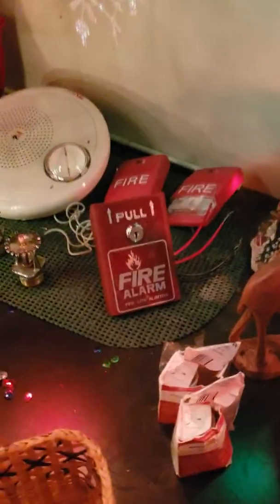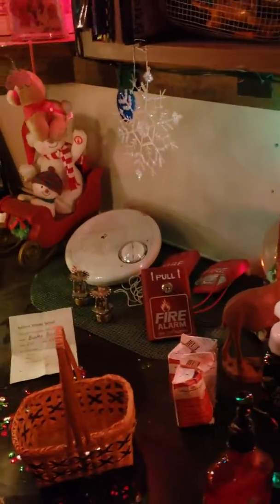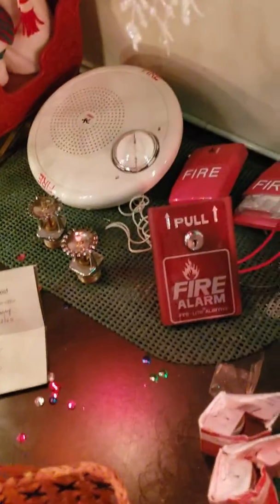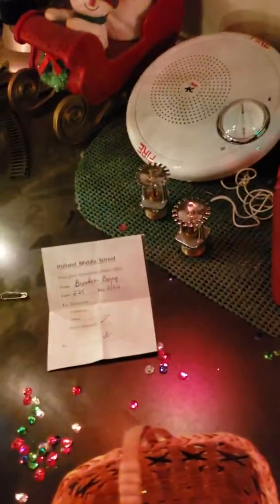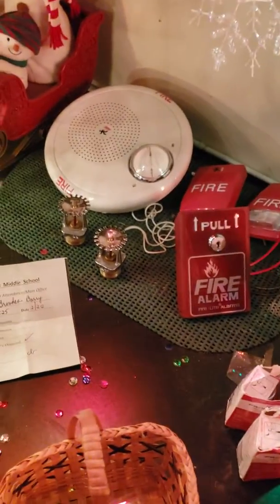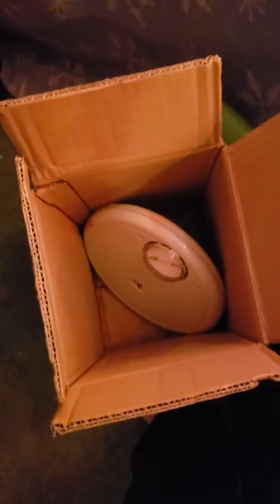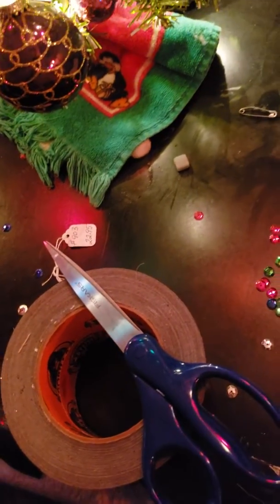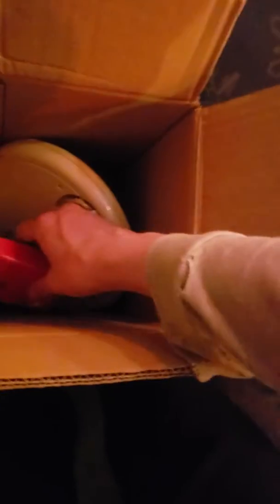Packing away some Fire Alarms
I am getting ready Christmas and I only have a limited amount of space in my room, so I am going to pack away some of the stuff that I really don't need right now. I will have access to the fire alarms when I need them and make sure they will not get lost. I will put the alarms back on display after Christmas.

Happy Thanksgiving!